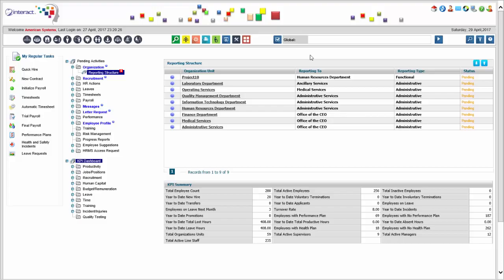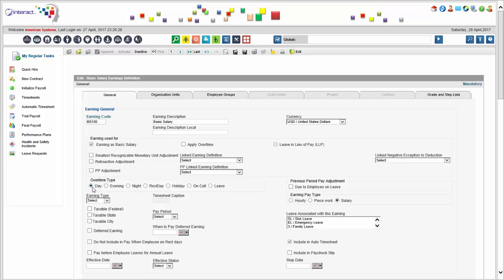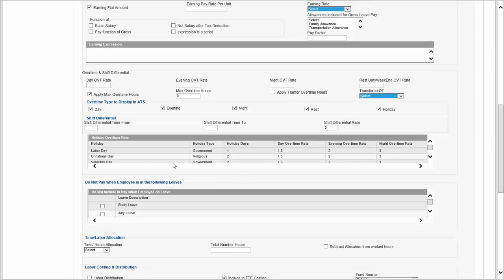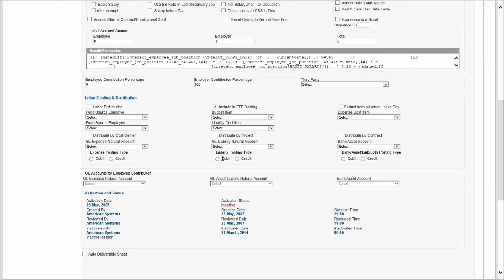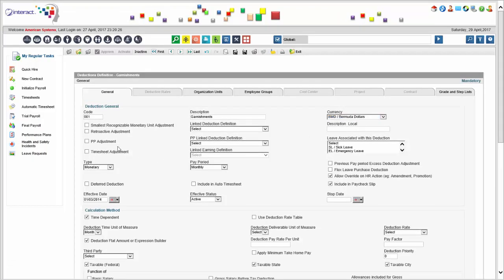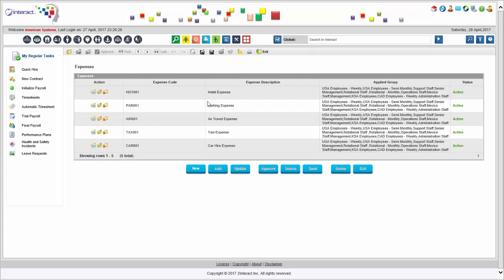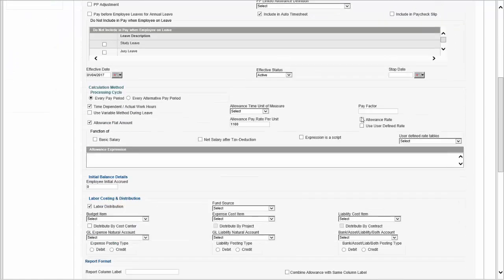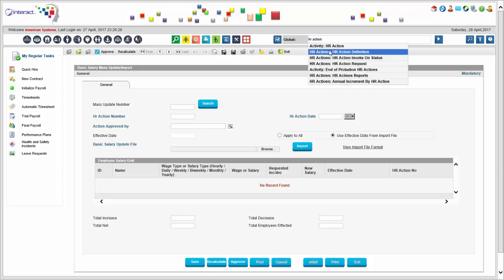Video 29 - Interact HRMS - Compensation Management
Compensation Management allows the user to define any number of Allowances, Earnings, Bonuses, Commissions, Benefits, Deductions, Expenses and even Piecework rules which will be used when defining the Compensation Plan of Employees.  By creating a logical link with specific Employee Groups, the user will enable the system to automate assigning of specific Policies based on Employee Groups and/or Organization Units.  As a result, new Employees will automatically inherit the correct policies and HR/Payroll staff will only need to worry about exceptions when they setup new Employees for Payroll.

Powerful calculation methods, including an Expression Builder can be used, in addition to Rate Tables and standard features to define the calculation of specific Compensation Policies to achieve maximum automation.

Compensation management is integrated with the Grades and Steps defined under Position Budgeting or can be used in conjunction with the Hay Job Evaluation which will define the correct salary range for Employees based on the their Hay Job Evaluation outcome.